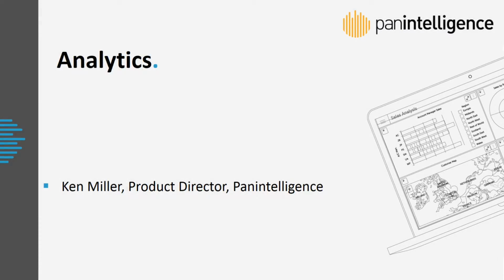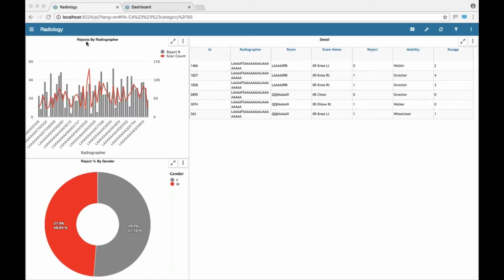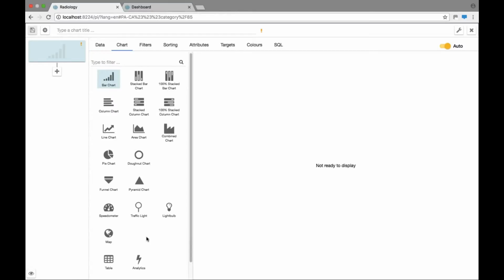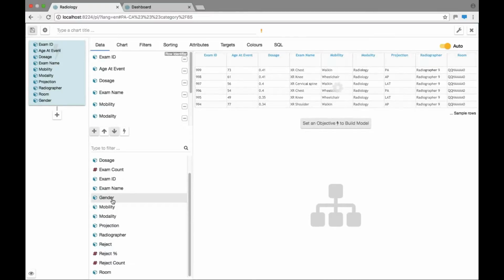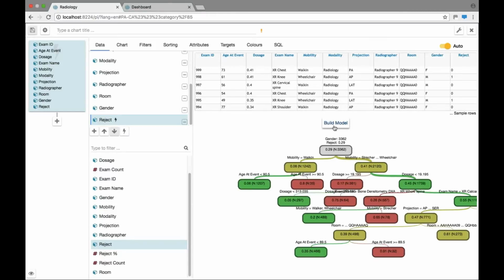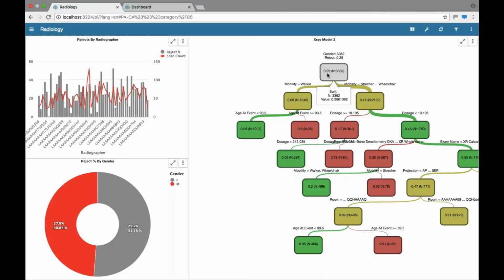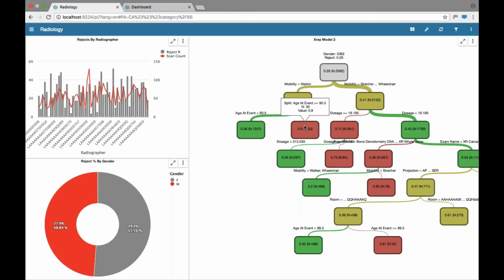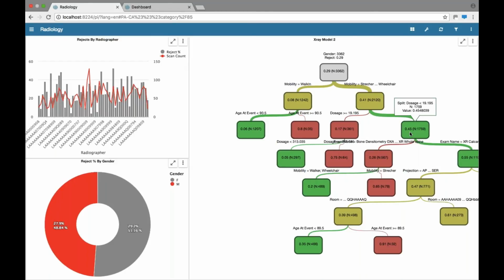Pi Analytics Demonstration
In this video, we show how Panintelligence Analytics (Pi Analytics) can be used over a data set of x-ray / radiology data.

Product Director, Ken Miller, walks you through building an analytics model and interpreting the outcome. Pi Analytics is a self-service, intuitive platform tat empowers people to become their own data scientists.